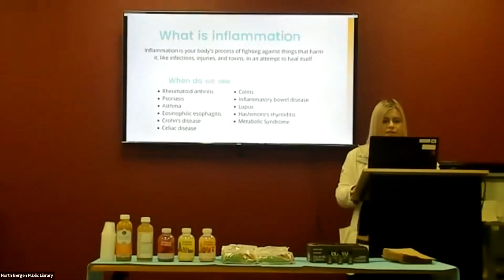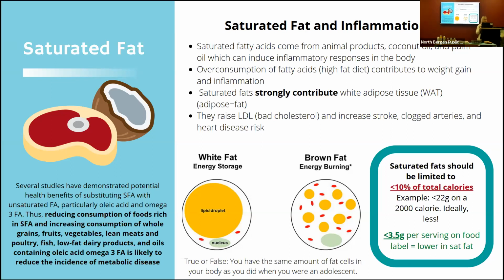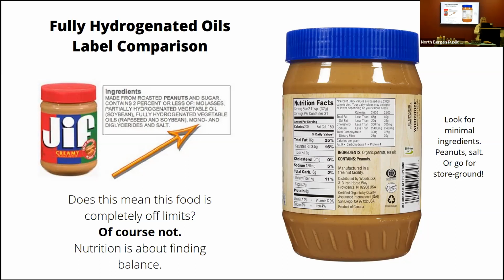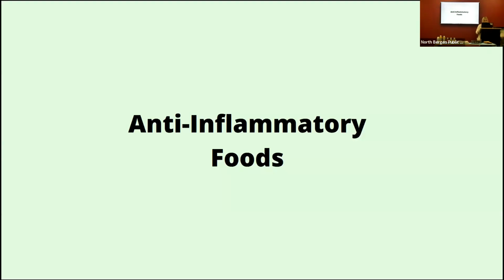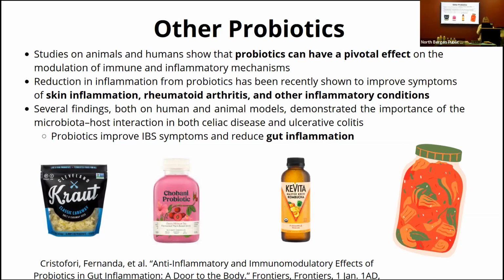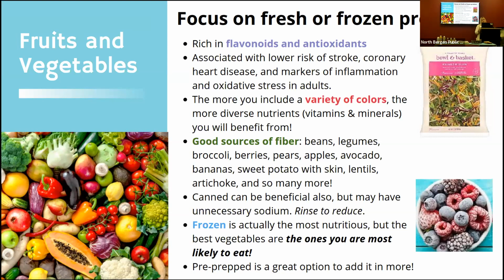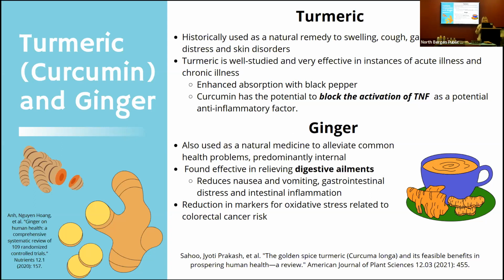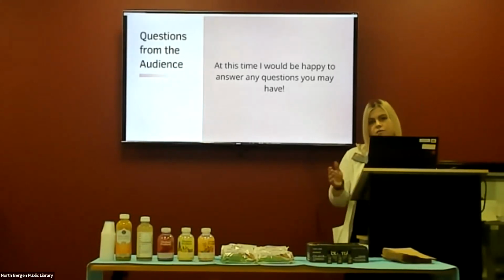Anti-Inflammatory Nutrition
This program was originally recorded on May 18, 2022.